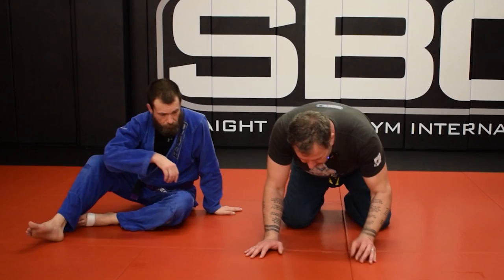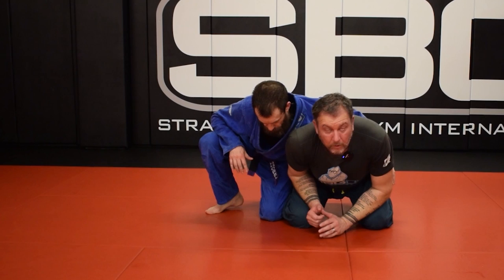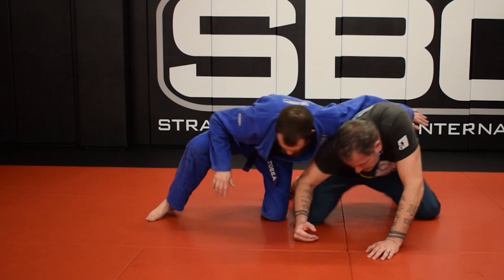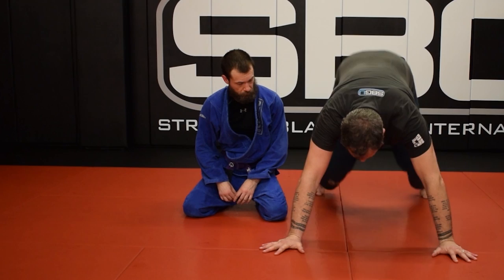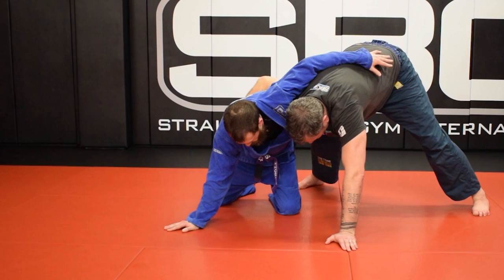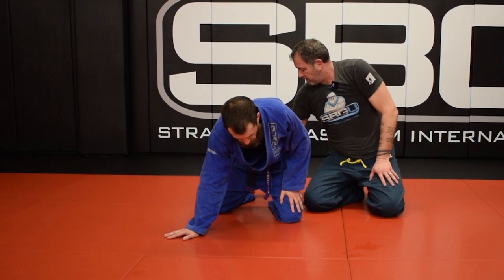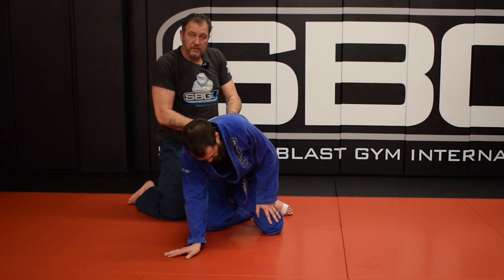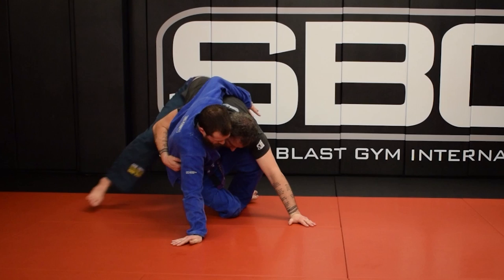Understanding Angles in Brazilian Jiu Jitsu • BJJ with Matt Thornton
Understanding angles in BJJ may be a crucial part of making your techniques work. In this video of BJJ with Matt Thornton, coach Matt explains how to understand and effectively use these angles.